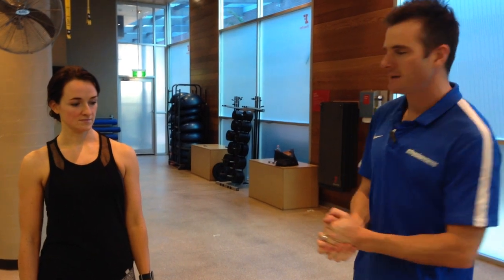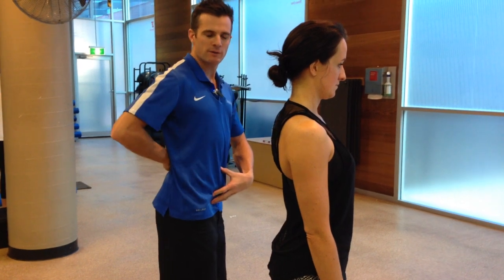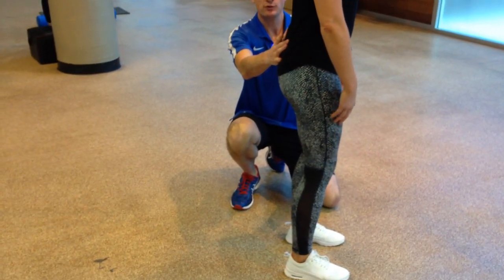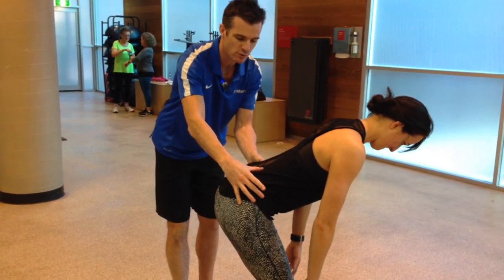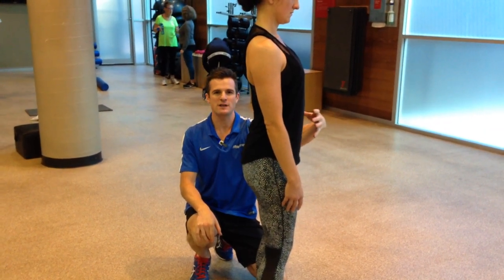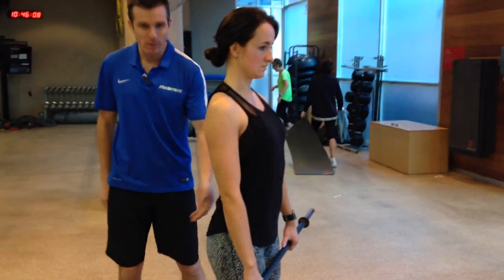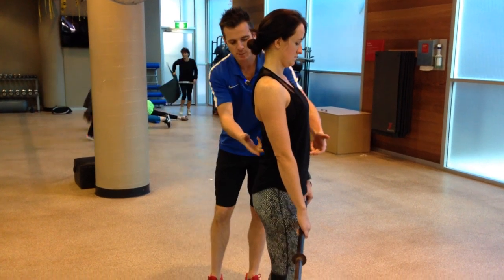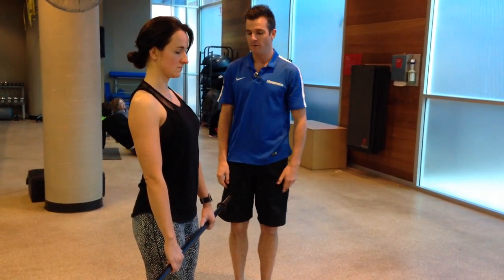How to prevent injury and deadlift correclty | Feat. Tim Keeley | No.74 | Physio REHAB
How to hinge correctly at the hips and keep a neutral spine during your deadlift - to improve your spine posture and lifting mechanics as well as prevent disc injuries and further injuries to your back if you have a disc injury or lower back pain.